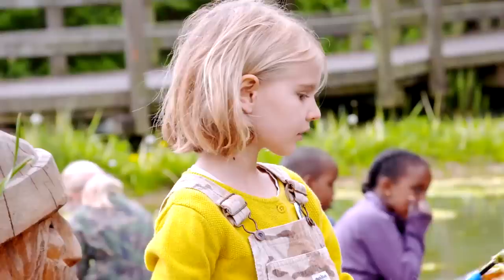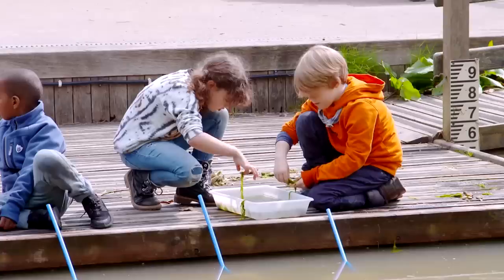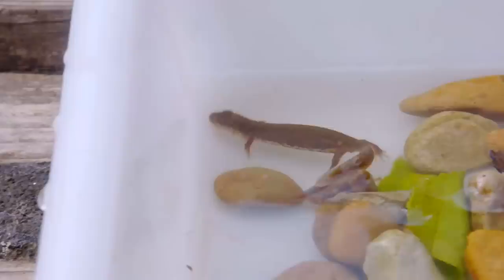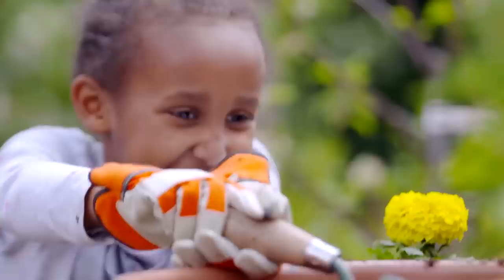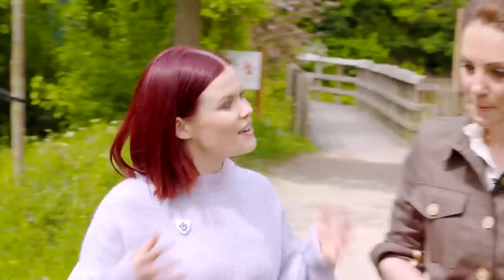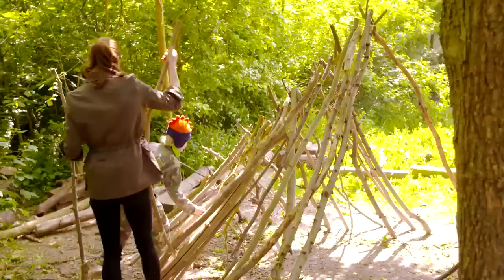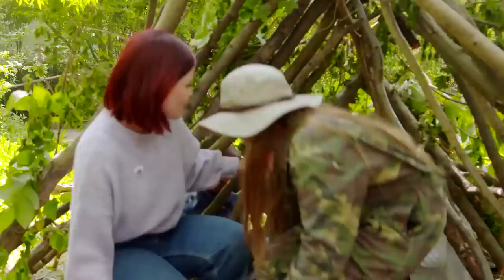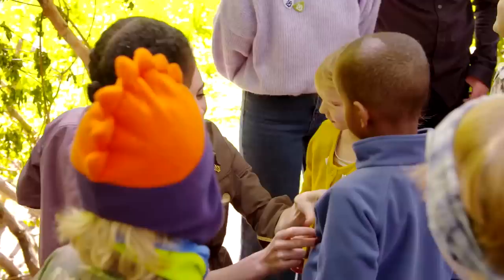The Duchess of Cambridge joins a group of Blue Peter fans for some fun outdoor activities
HRH The Duchess of Cambridge joins Blue Peter Presenter Lindsey Russell, Young Gardener of The Year George, and a group of green-fingered Blue Peter viewers to take part in three outdoorsy activities.

Blue Peter is giving one lucky viewer the chance to create a decorative garden sculpture that will be built and installed at the Duchess of Cambridge’s Back to Nature Garden at RHS Wisley. Not only that, they will get to see the sculpture unveiled at the opening ceremony later in the year.

If you're from the UK, aged between 6 - 15 years old and would like to take part in the Royal Garden Competition,